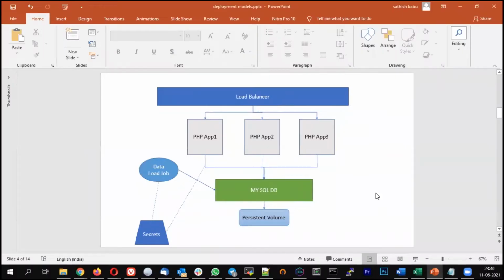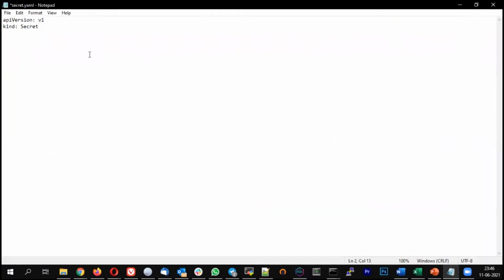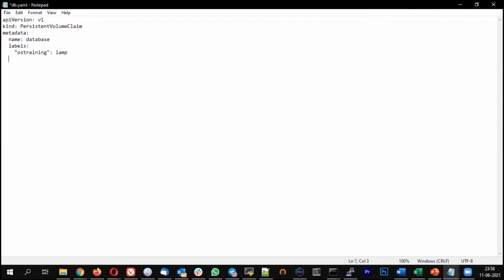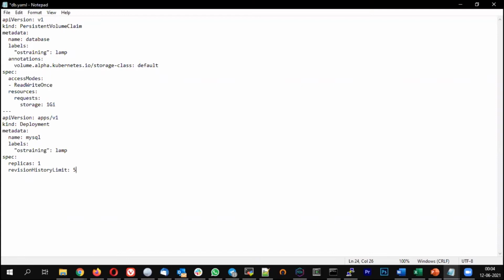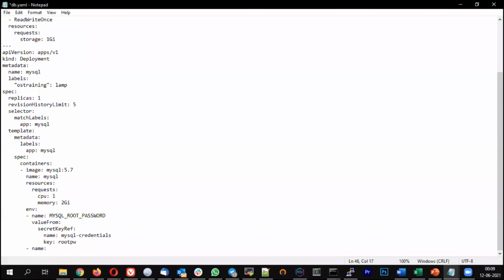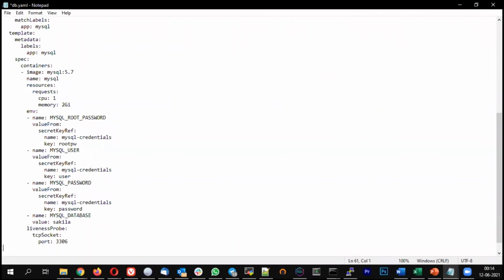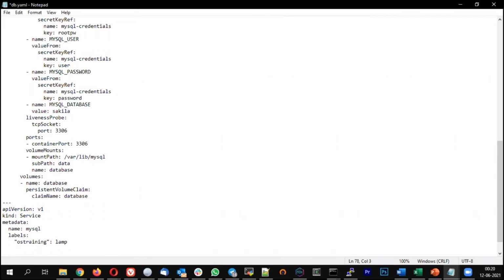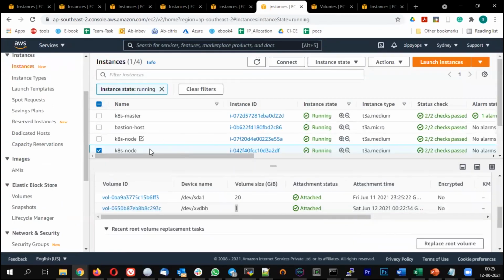Two-tier PHP/MySQL application in Kubernetes -I | devops microservice kubernetes Two-tier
Two-tier PHPMySQL application in Kubernetes - I

V6-01. Two-tier PHPMySQL application in Kubernetes - I